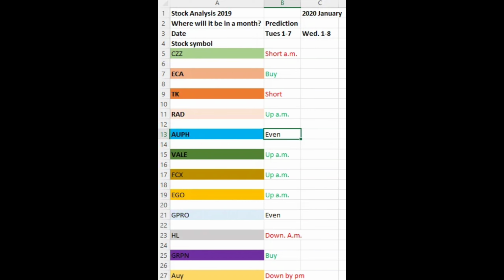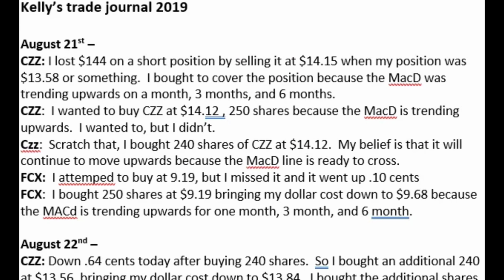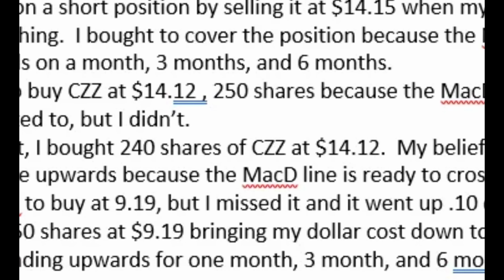Day Trading 101 PODCAST: Stock Symbols and Trade Journals (Episode 3)